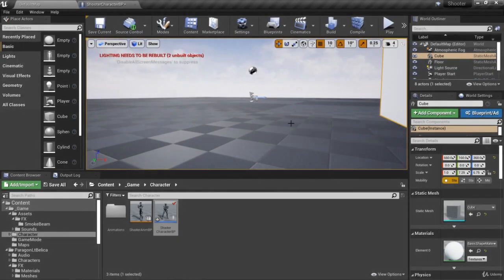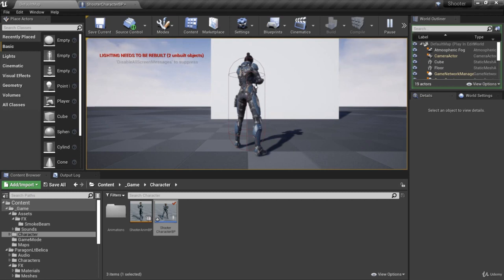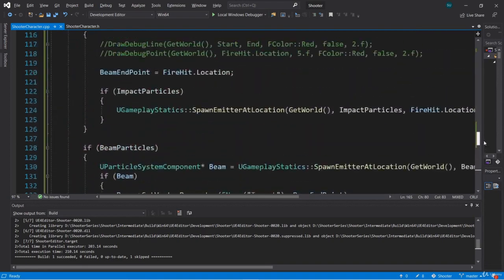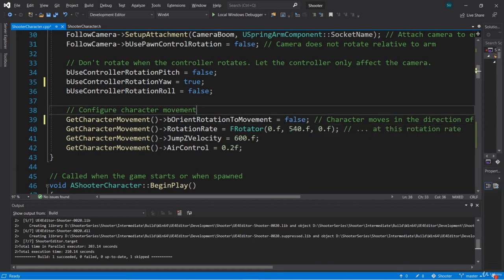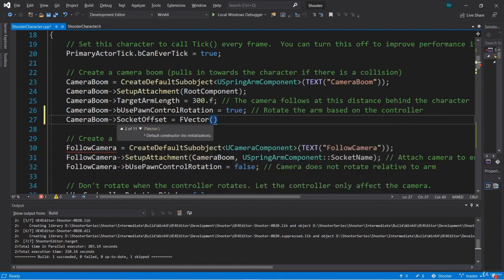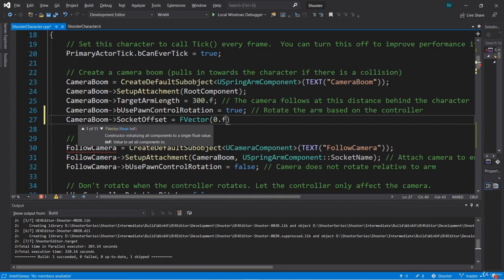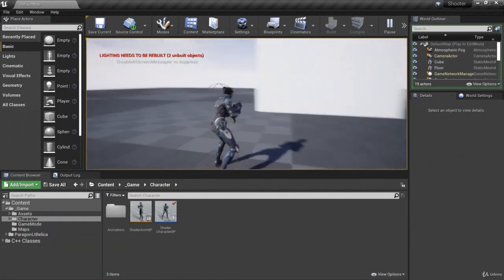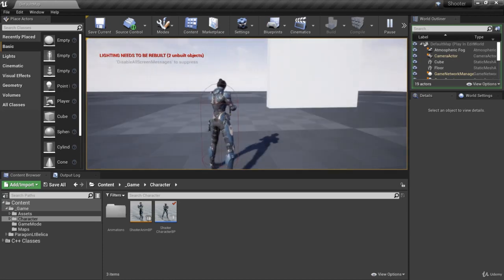33. Socket Offset